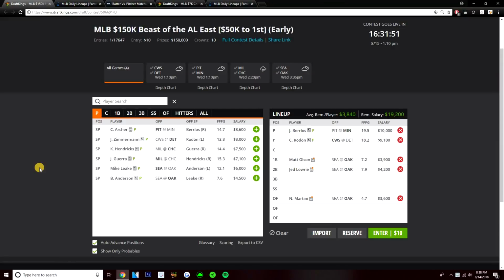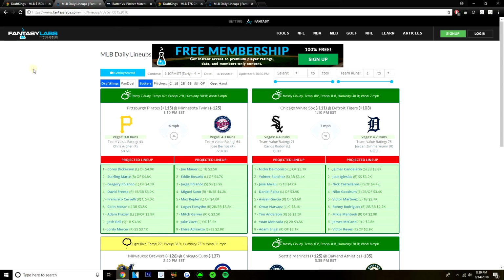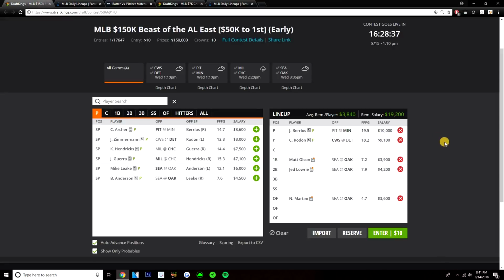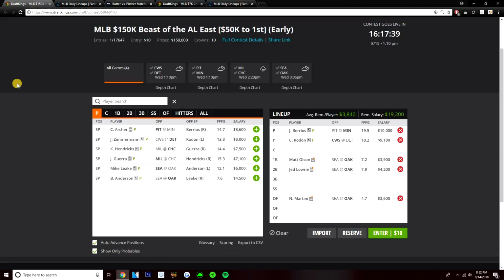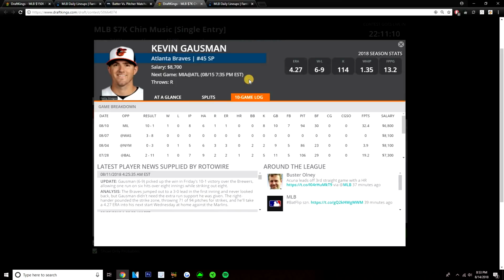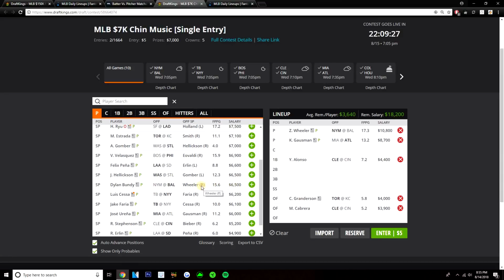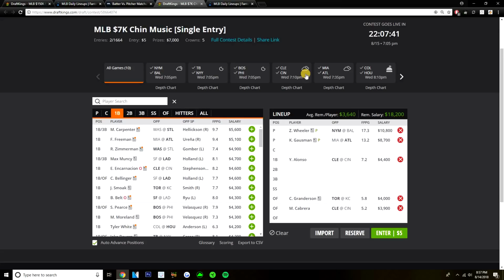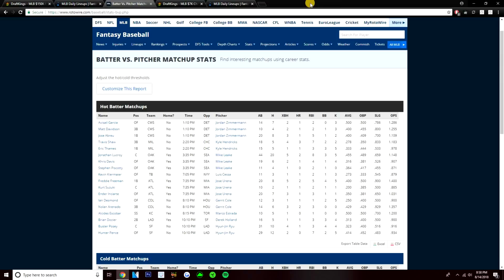8/15/18 MLB DraftKings Picks (Early & Main Slate)